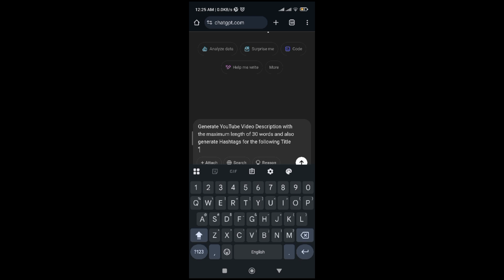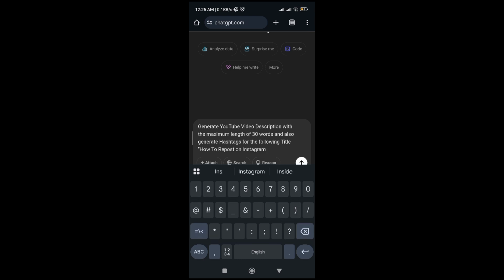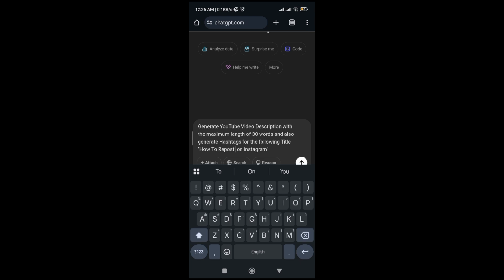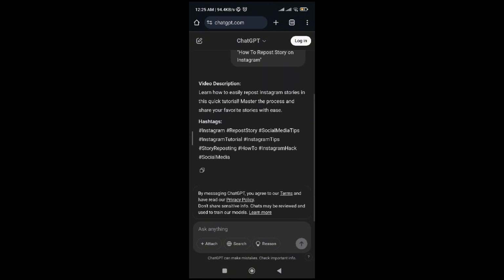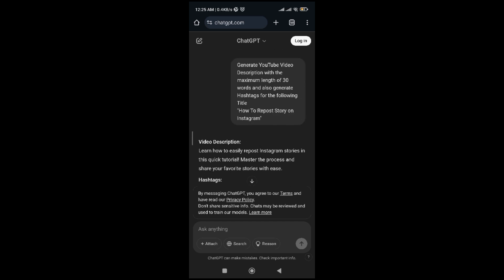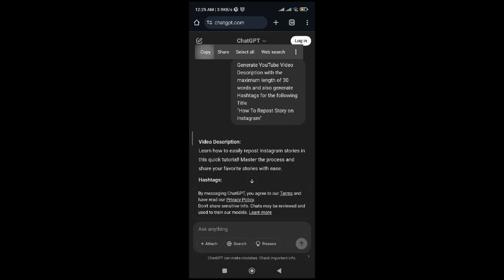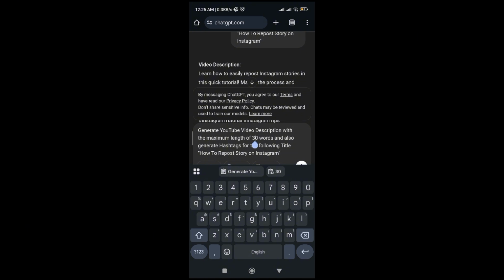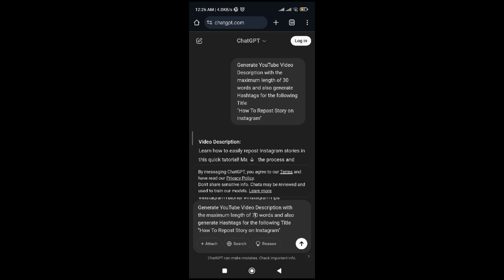How To Generate Youtube Description & Hashtag Via Chatgpt Prompts (Full Guide) 2025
Want to know How To Generate YouTube Description & Hashtag (Full Guide) 2025 to get more views and engagement on your videos? This step-by-step guide will help you optimize your video descriptions and hashtags for better ranking in search results. Using the right keywords and SEO tactics, you’ll learn how to craft descriptions that YouTube’s algorithm loves!

00:00 Intro
0:05 How To Generate Youtube Description & Hashtag
1:40 Outro